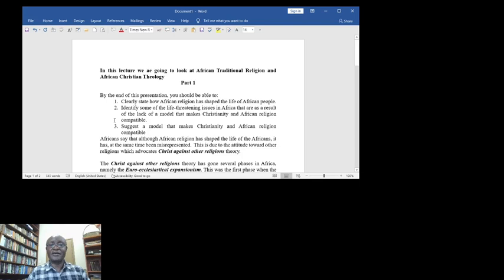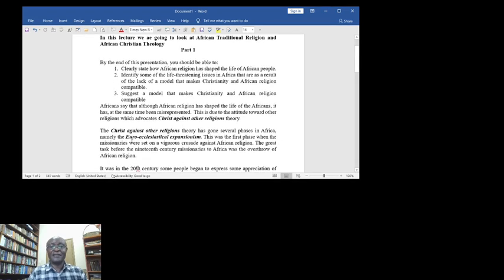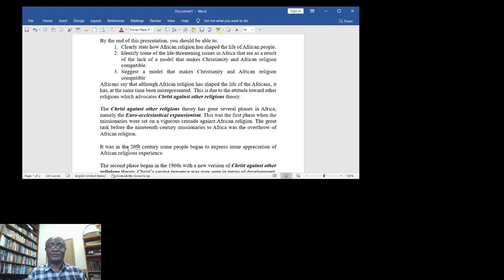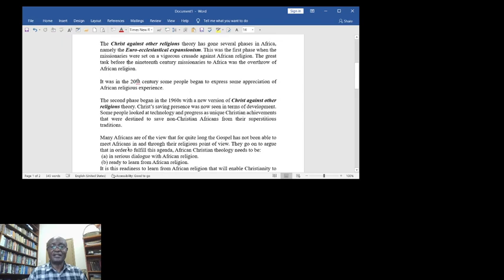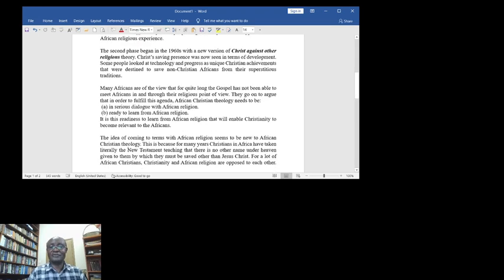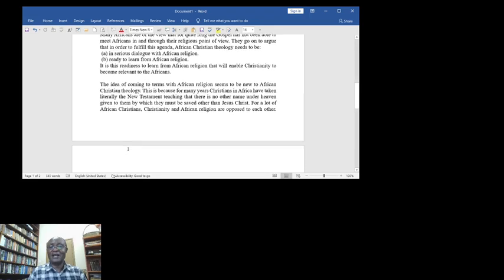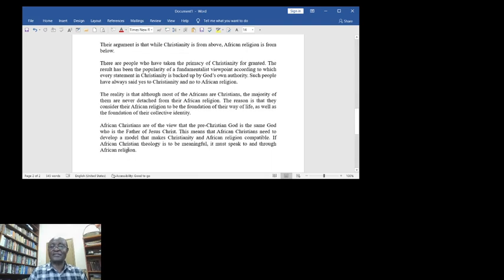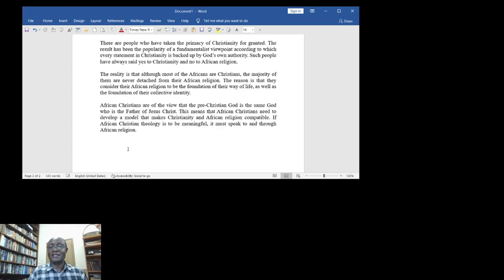Relationship between African religion and African Christian theology